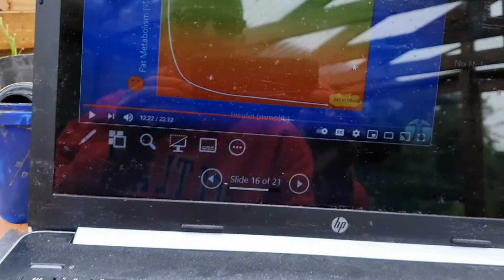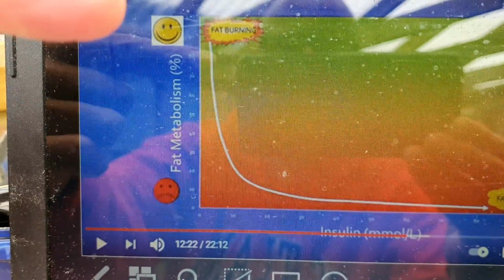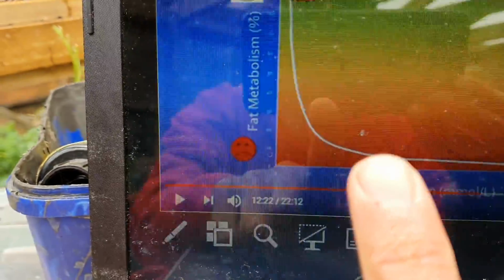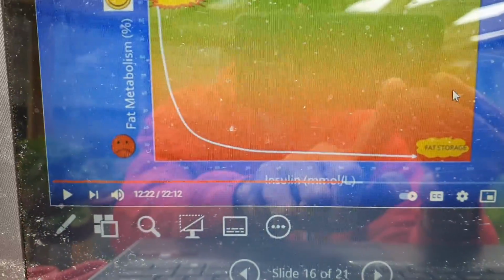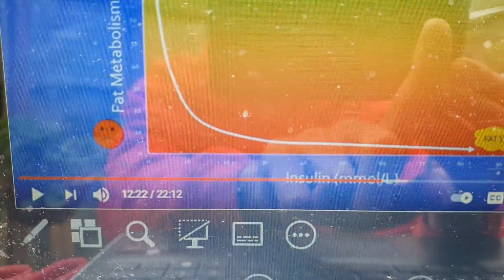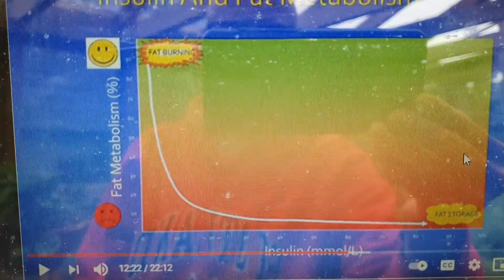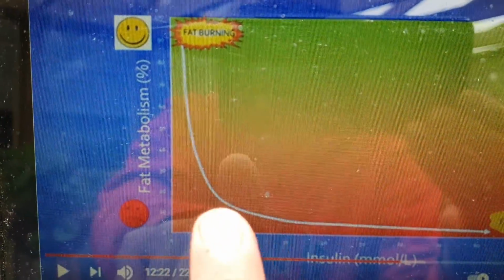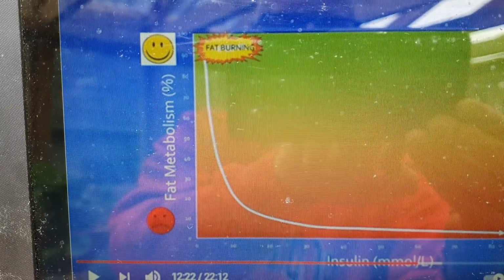Insulin is the fat storage hormone.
You need low insulin levels to burn fat. you lower insulin by avoiding sugar and reducing carbs.